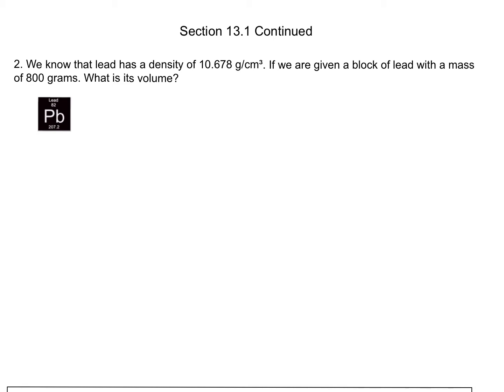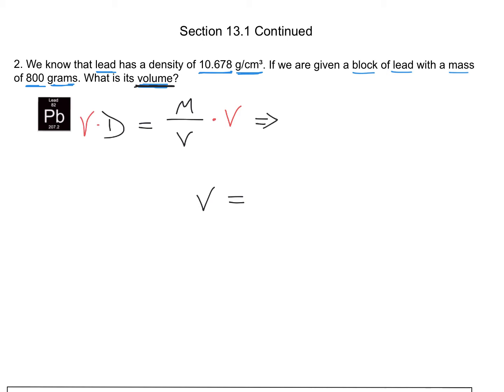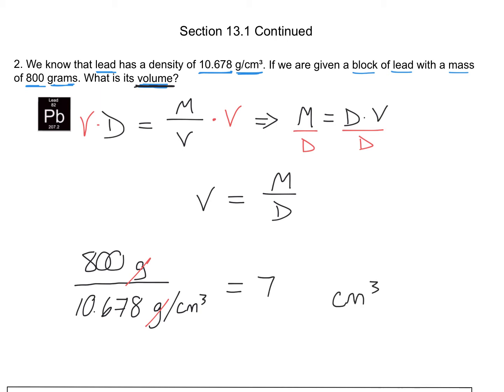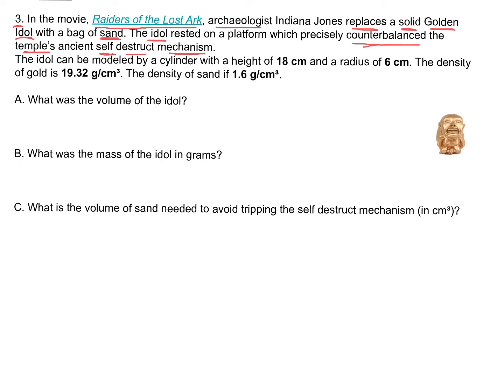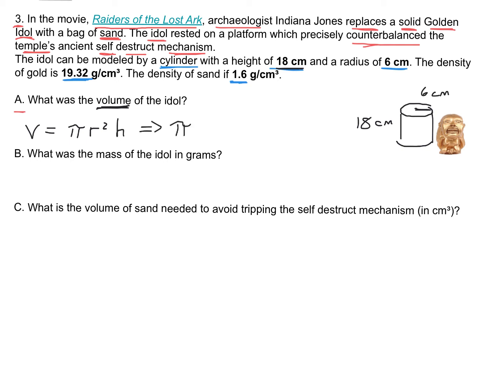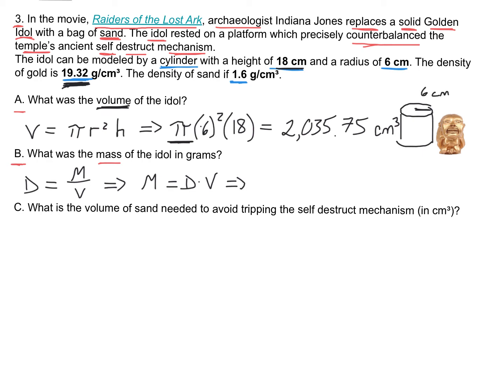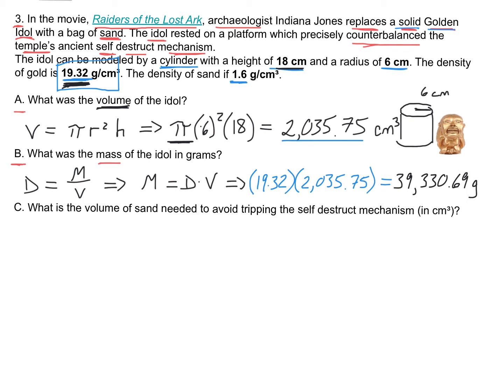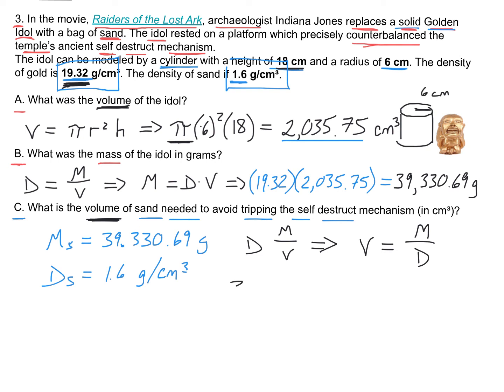Density Notes Part 2 (Section 13.1)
In this video I review how to calculate the volume and mass using given information. I also explain the accuracy of Indiana Jones and Raiders of the Lost Ark.